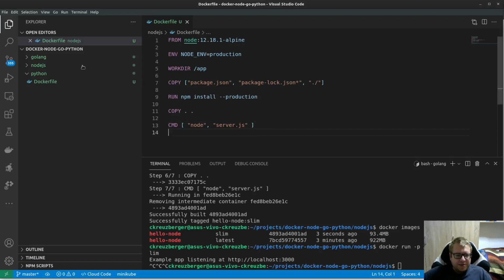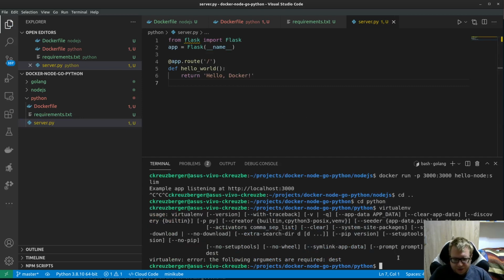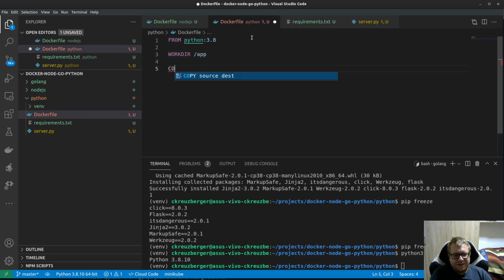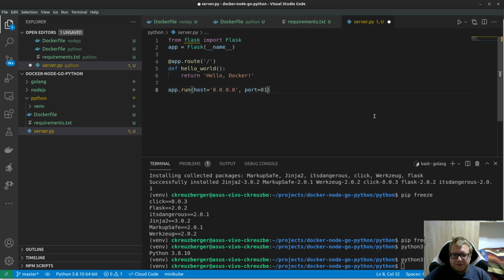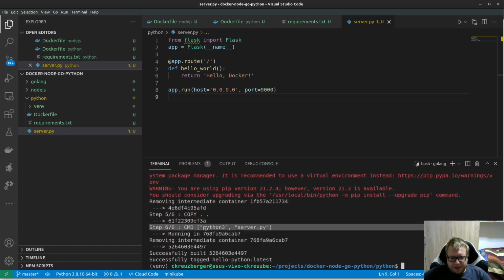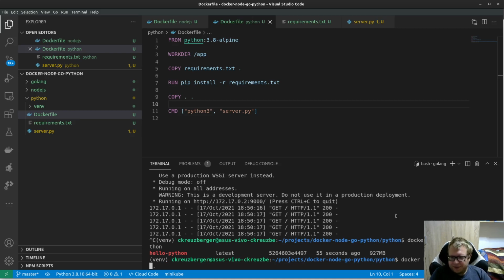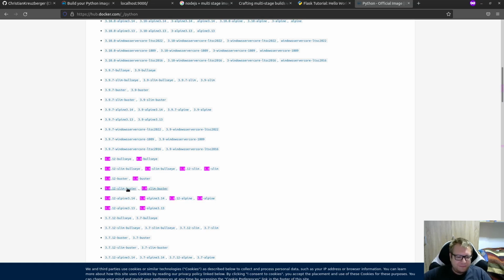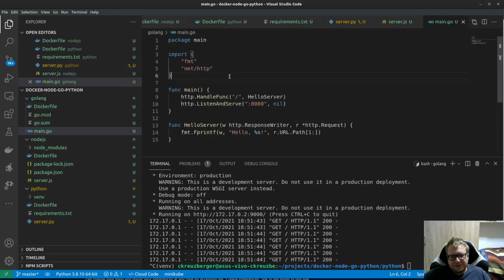Create Docker Containers for GoLang, NodeJS and Python - Part 3: Python